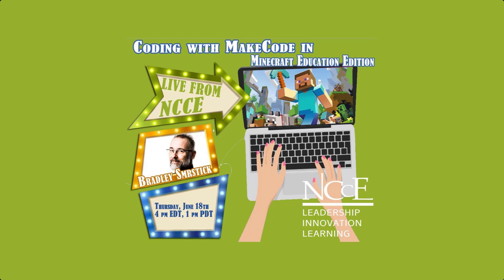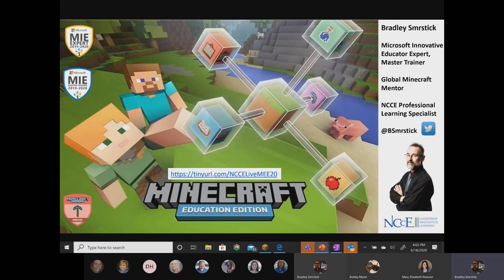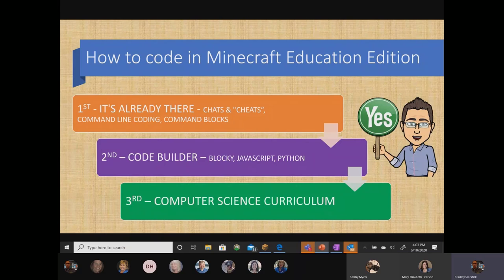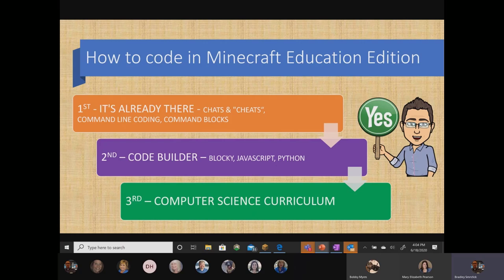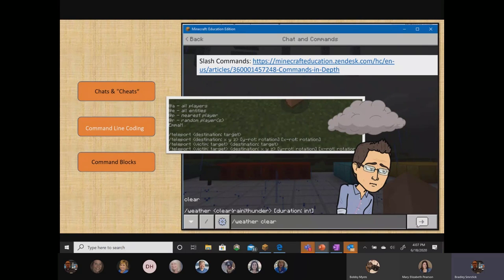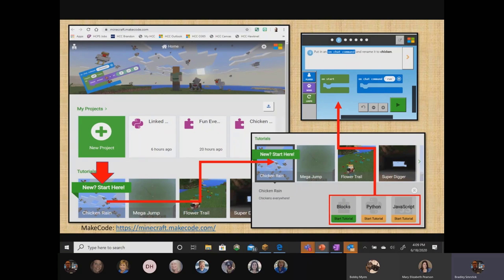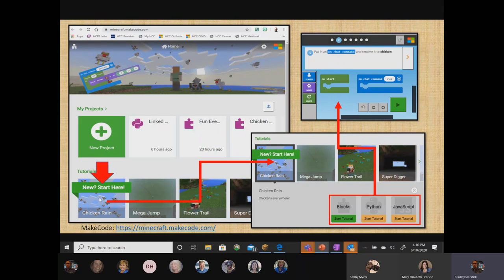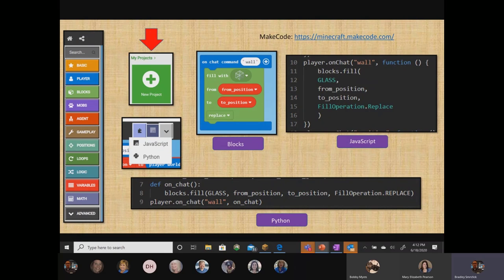Live from NCCE: "Coding with MakeCode in Minecraft Education Edition"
Please enjoy this live archive from Live at NCCE, June 18, 2020, with Bradley Smrstick.